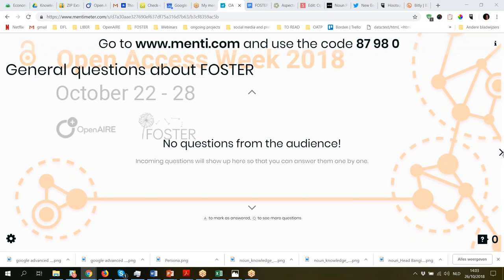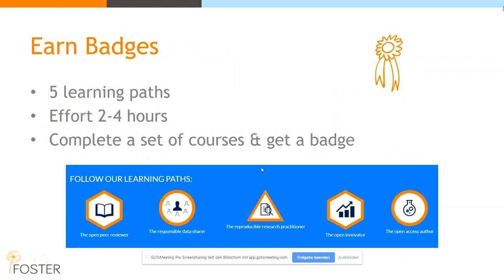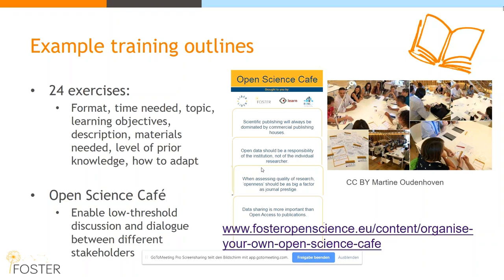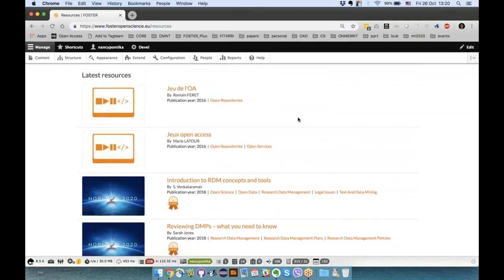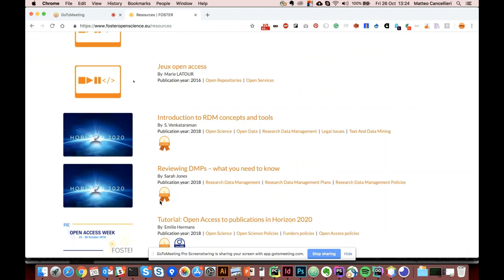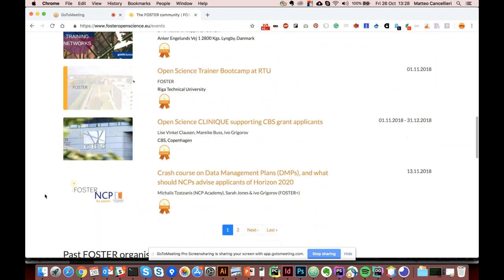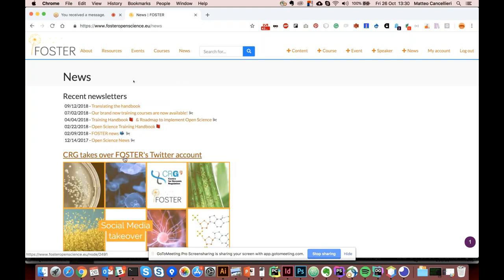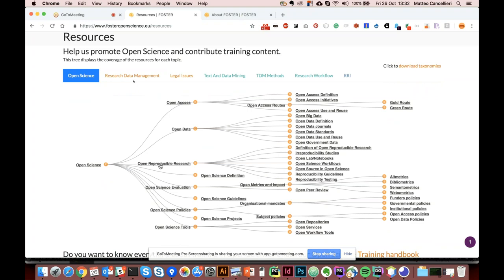Q&A FOSTER Ask us Anything session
About FOSTER project
October, 26

Open Access Week 2018